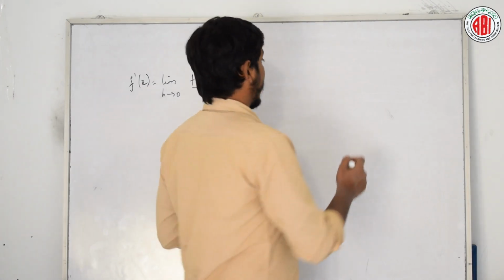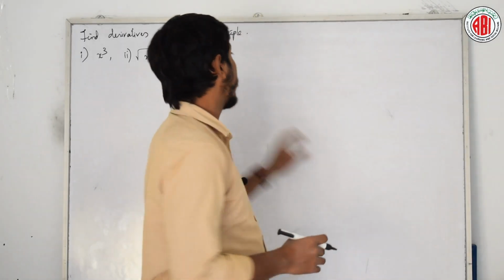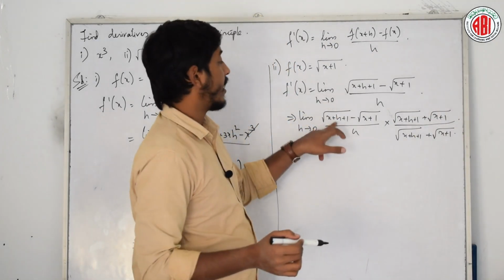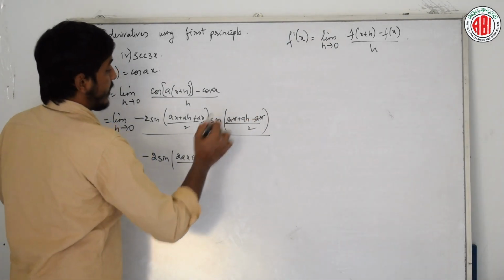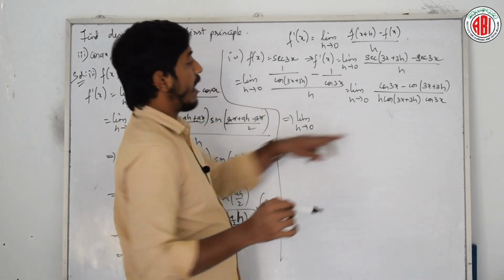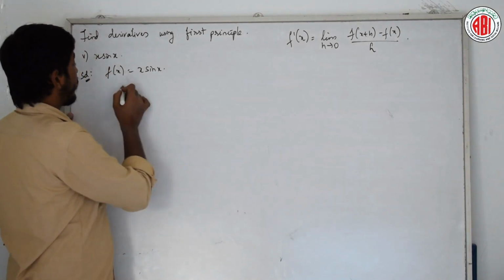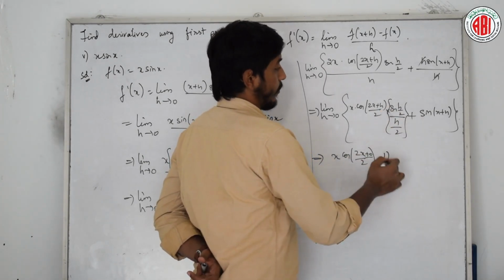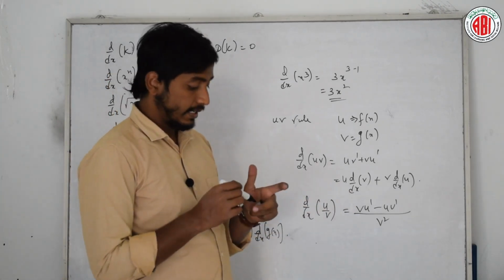Inter 1st Year_Maths 1(B)_Chapter 09_Part 01_"Differentiation"